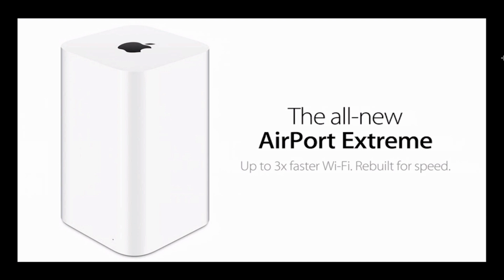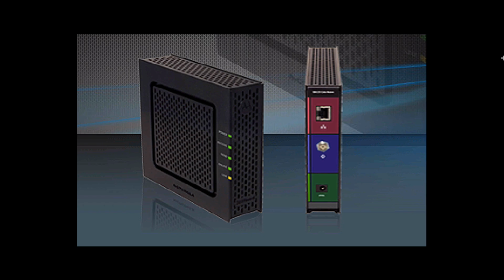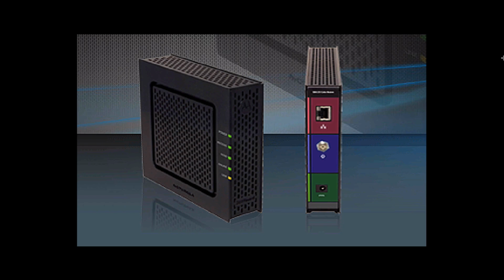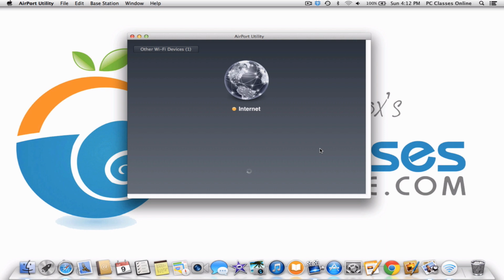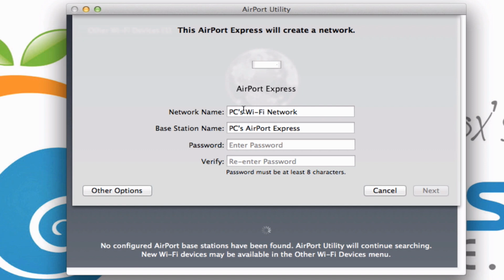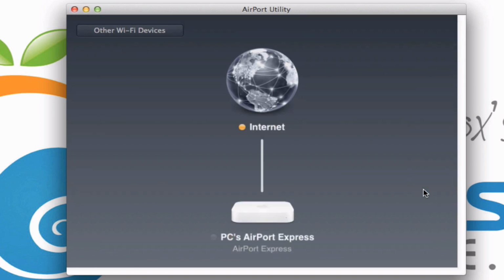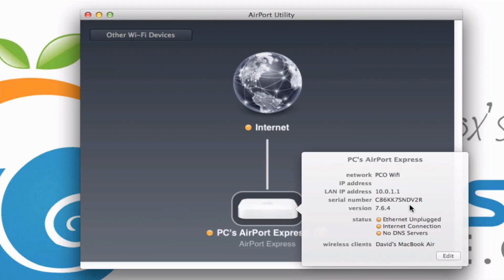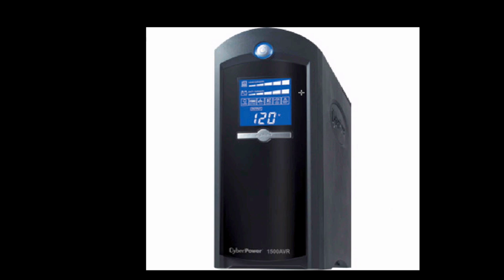How to Setup An Airport Extreme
Just purchased an Airport Extreme or Airport Express and need help setting it up? This quick tutorial will show you how to setup your wireless network and also offers some helpful tips.